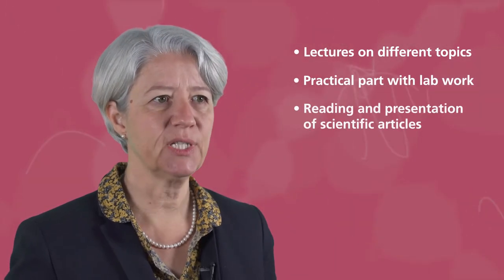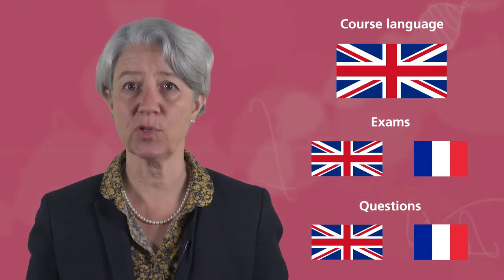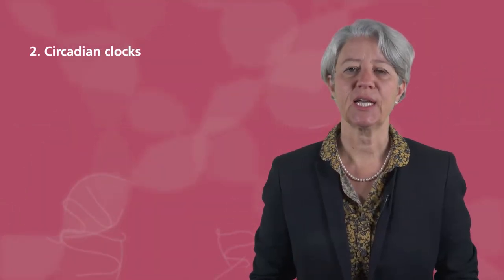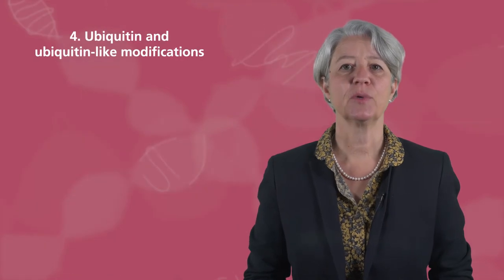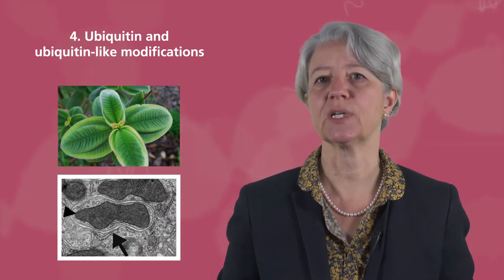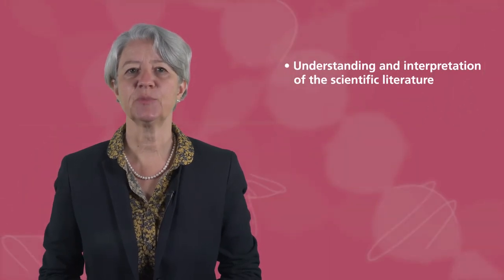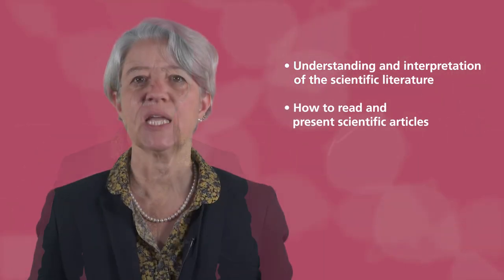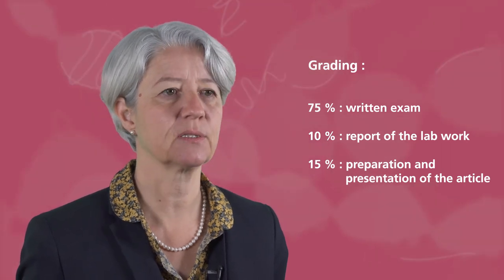Module 4 – Advanced Molecular, Cellular and Developmental Biology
Responsable : Prof. Margot THOME

L’objectif de ce module est d’approfondir les mécanismes moléculaires du développement et de l’évolution des organismes et de la cancérogenèse. Les cours ont pour but d’apprendre, au niveau avancé et avec l’aide d’exemples bien définis, comment l’information codée dans le génome est transmise pour élaborer les caractéristiques morphologiques et physiologiques des cellules et des organismes. Nous allons explorer comment les gènes de l’horloge circadienne influencent la physiologie et le comportement et comment des mécanismes moléculaires ont évolué afin de créer de nouvelles morphologies et/ou adaptations à différents environnements, en comparant des modèles de bactéries, animaux et plantes. Un autre enjeu du cours est de connaître comment des erreurs dans le programme génétique se manifestent au niveau moléculaire et peuvent déclencher une maladie, comme le cancer, en altérant des voies de signalisation cellulaire. Ces études sont complétées par des travaux pratiques utilisant des techniques qui mesurent la prolifération et survie des cellules cancéreuses. Finalement, la compréhension et l’esprit critique des étudiant(e)s seront sollicités avec un exercice de lecture et de présentation d’articles scientifiques.